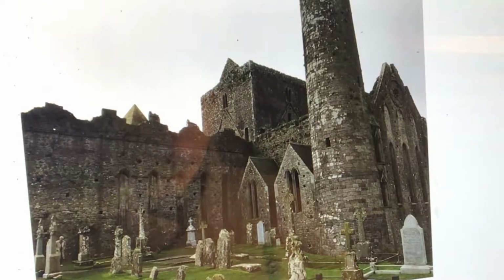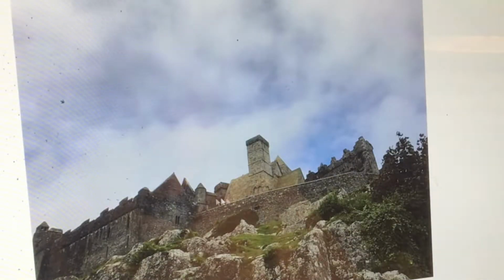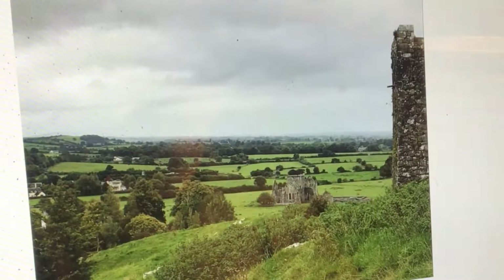FINAL PAINTING: Composition and Foundation- Lesson 1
RENAISSANCE CREATIVE ARTS, LLC; RENAISSANCE ACADEMY OF FINE ARTS (RAFA) COMMUNITY STANDARDS & COPYRIGHT:
All Renaissance Creative Arts and Renaissance Academy of Fine Arts (RAFA) instructional content posted on our Members’ Area sites, YouTube, Dropbox or any other platform and device which include both video lessons, workbooks, worksheets and other content, including original artwork created in the lessons, is the sole property of and are the © Copyright of Renaissance Creative Arts, LLC, Jessica Henry Gray & Daniel Hill Riedel. As customer of Renaissance Creative Arts, LLC and/or a student in the Renaissance Academy of Fine Arts, you have paid for the lesson content for your sole use. It is not to be shared with others who have not paid for the content. This includes private as well as and especially public sharing via email, messengers, texting, social media sites and platforms or any other media. We respect our students' privacy and do not share your information in any way with any individual or entity for any reason or purpose. We expect the same respect and consideration regarding our copyrighted content that you have paid for when buying a program(s) from Renaissace Creative Arts or enrolling in RAFA. Thank you for being a valuable member of our RAFA community and adhering to our copyrights and standards! You're a Renaissance Artist!